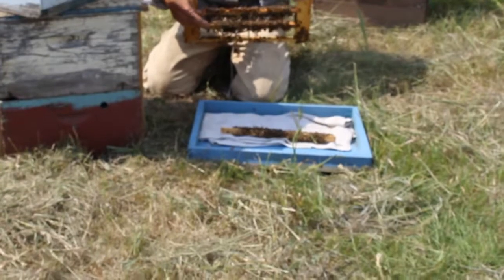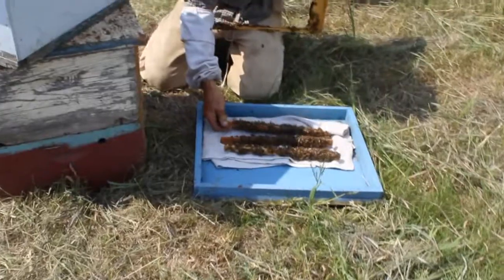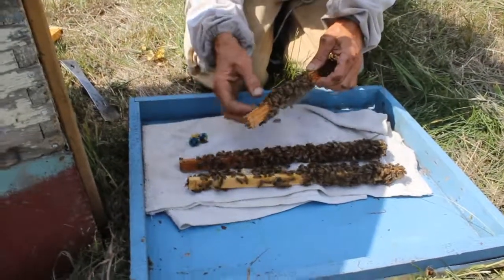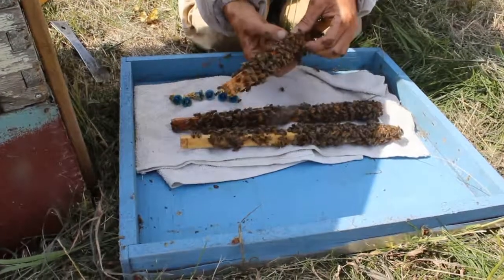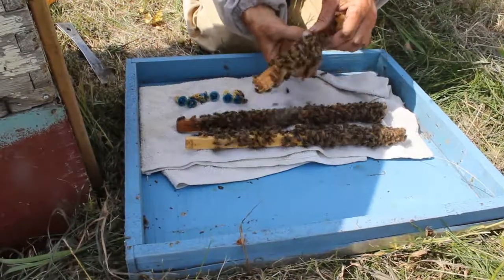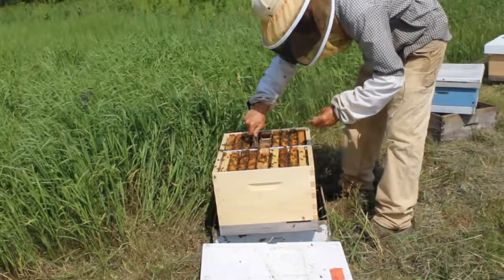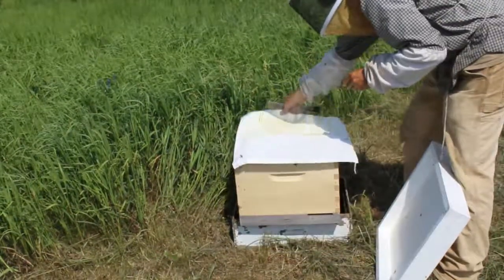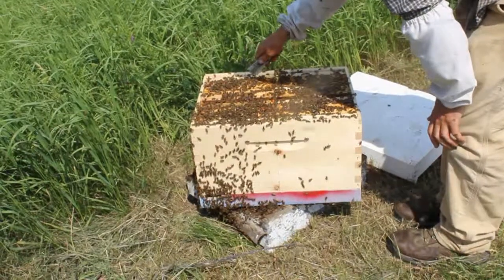Queen Cells at Mcfarline's Apiary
Raising Queens at Mcfarline Apiary